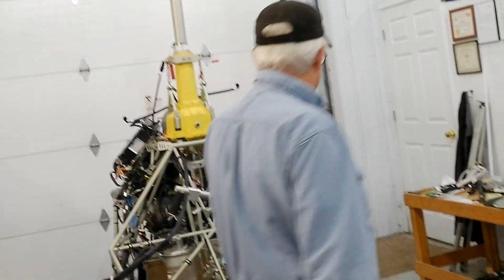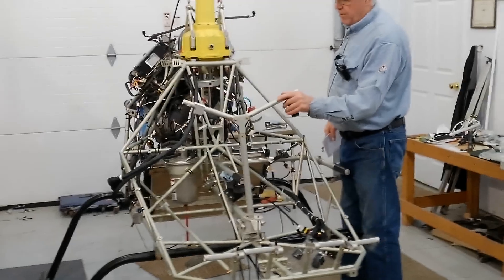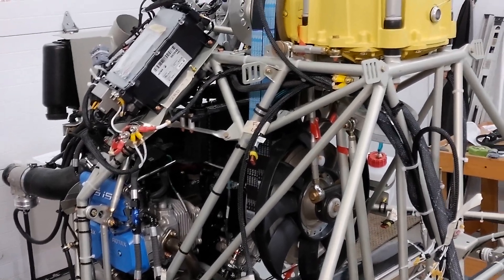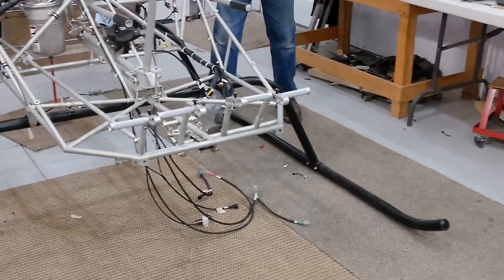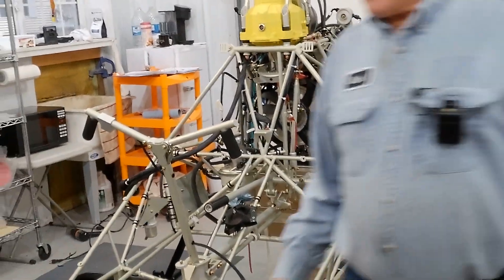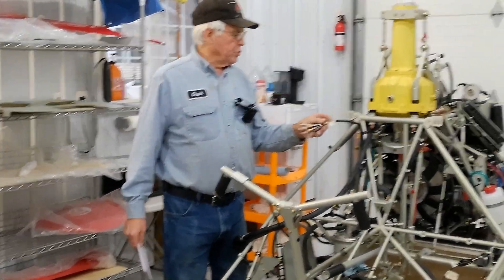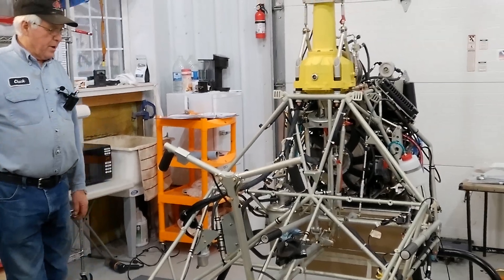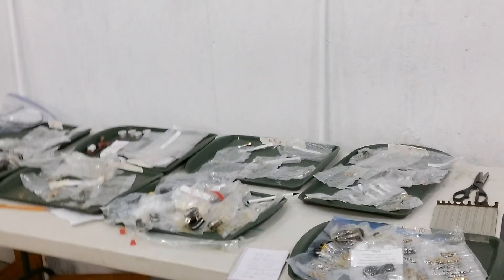Cicare 8 Helicopter Assembly -Part 14 - remember to subscribe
Showing installation of some controls, anti-torque pedals to tail rotor controls etc. showing some of the fuel lines and hook-up'  Later the placement of fuel tanks.